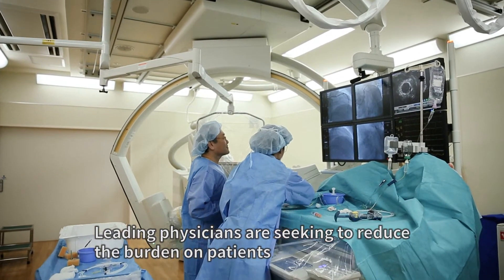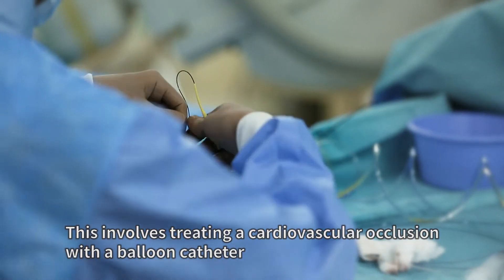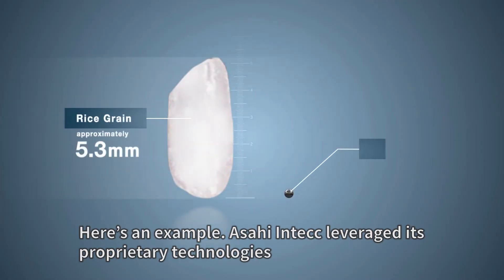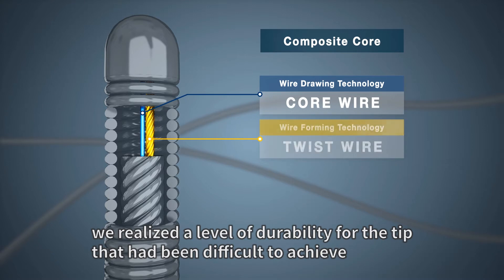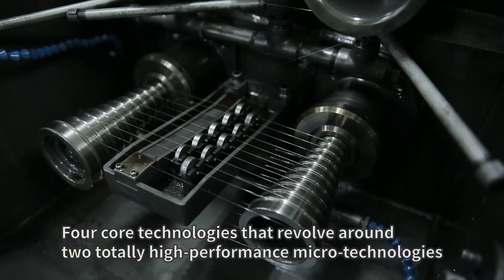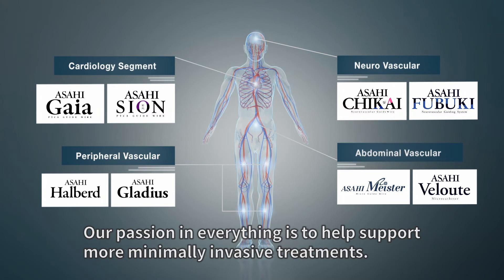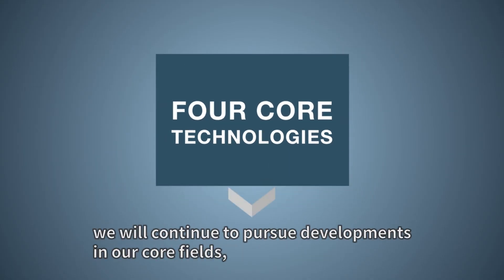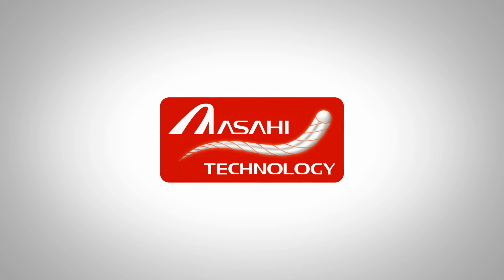Asahi Technology — Your Dreams Woven Together.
An inside look at the wire technology that keeps Asahi Intecc a trusted name in meeting the needs of physicians, surgeons, and doctors worldwide. This includes minimally invasive guide wire and catheter technology that keeps the patient as safe and pain-free as possible during the procedure.